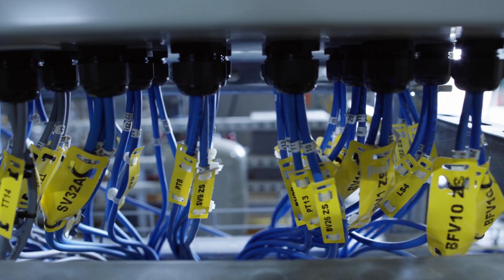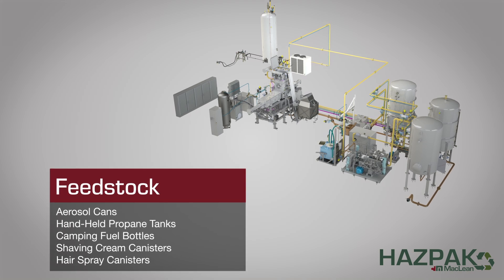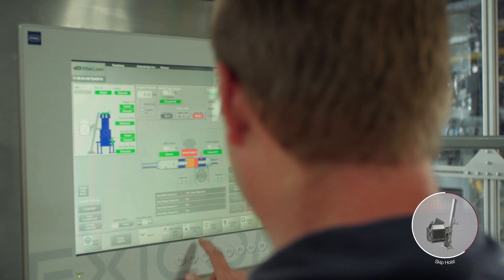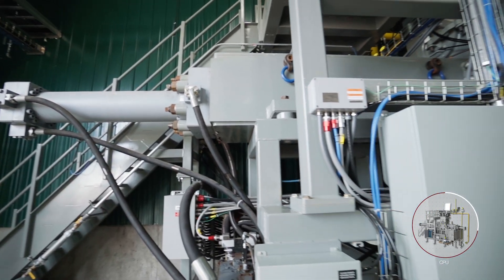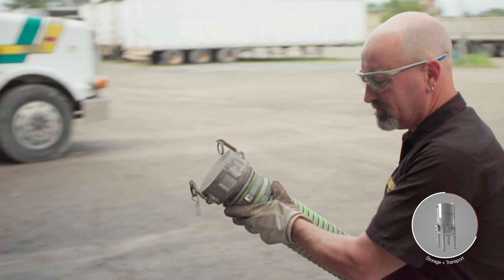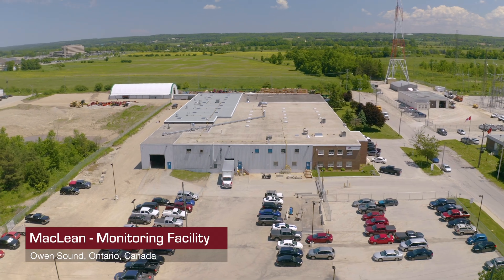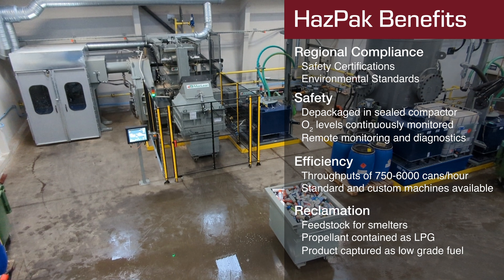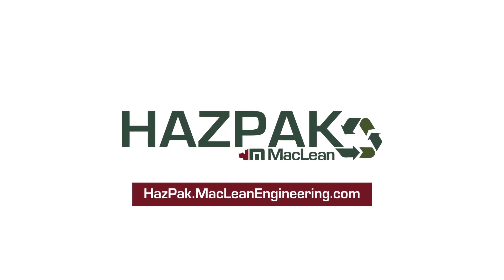MacLean Aerosol Can Recycling Solution - The HazPak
MacLean HazPak technology ensures safe and efficient recycling of hazardous materials, transforming them into energy with minimal emissions. From aerosols to propane tanks, we turn waste into valuable resources, ready for scrap metal markets globally. Discover our commitment to a greener future. 🌱♻️